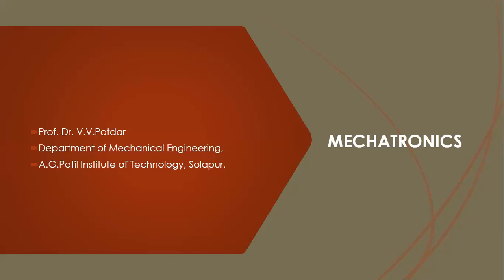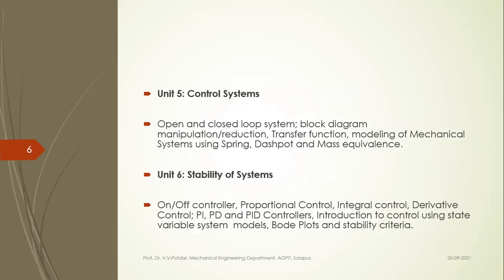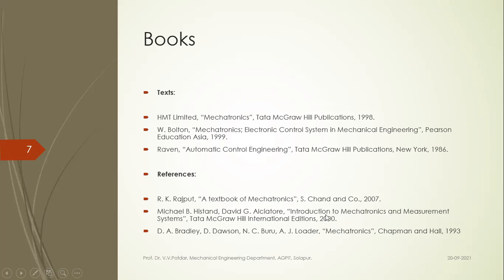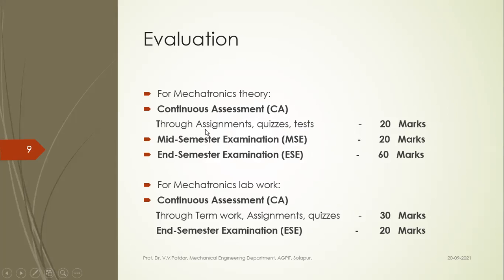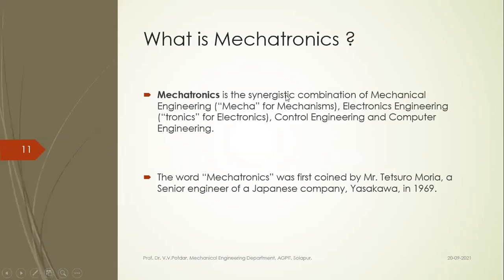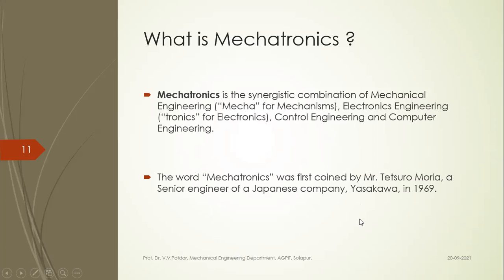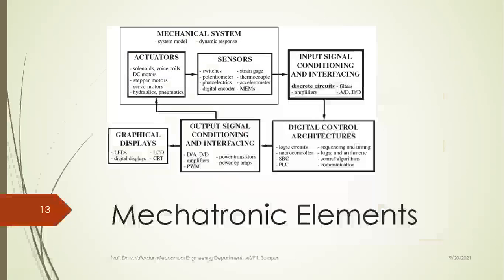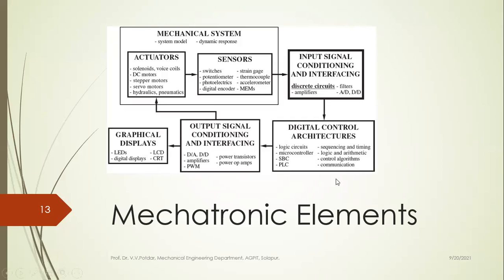Mechatronics | Lecture 01 | Prof. Dr. V. V. Potdar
This is an introductory lecture on Mechatronics.